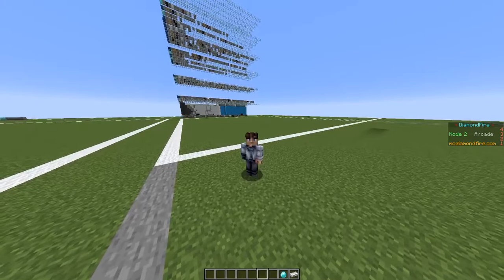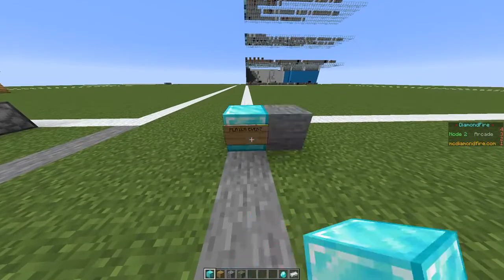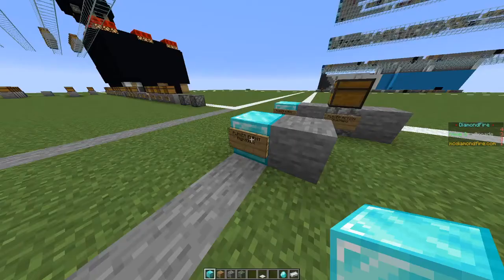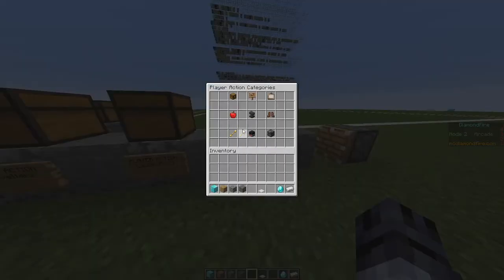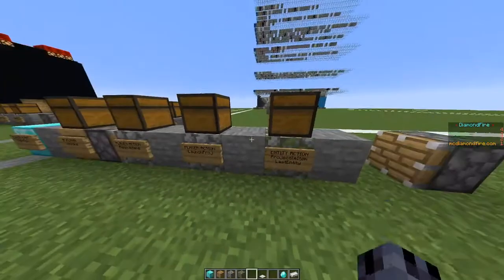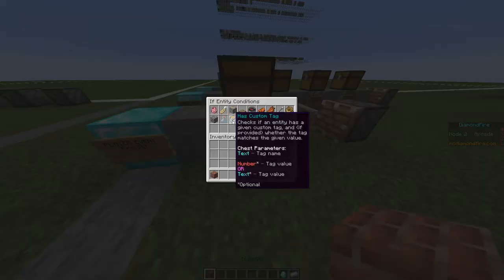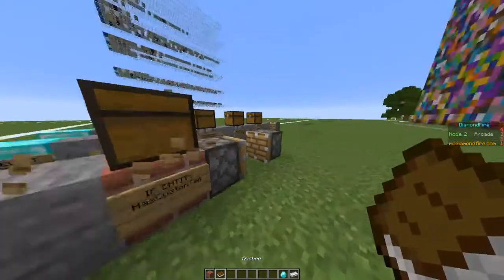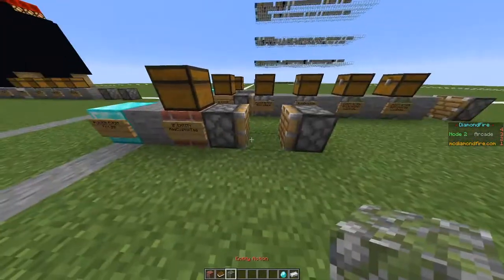Frisbee in Minecraft!!! || DiamondFire Tutorial #6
FAQ:
Q:Why don't you upload more? A: Working on it (;

GO BUY THE HOTEST SOFTEST MERCH IN THE GAME!!! RREEEEEE!!